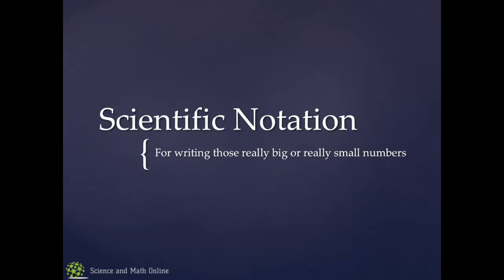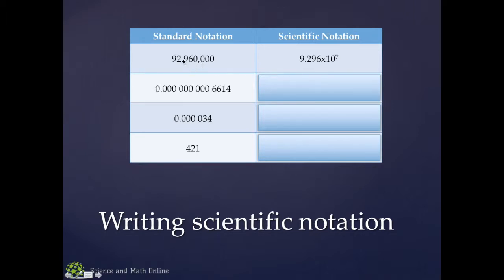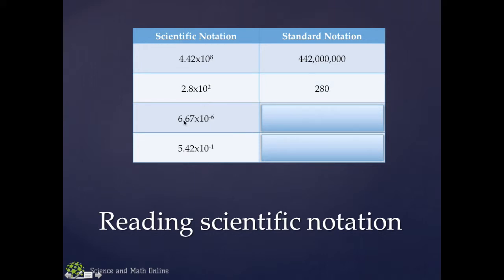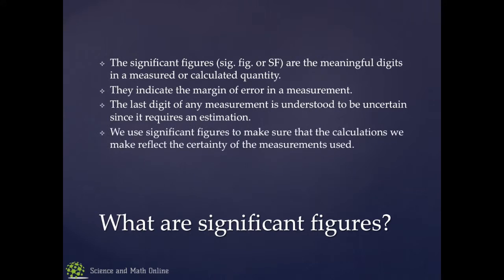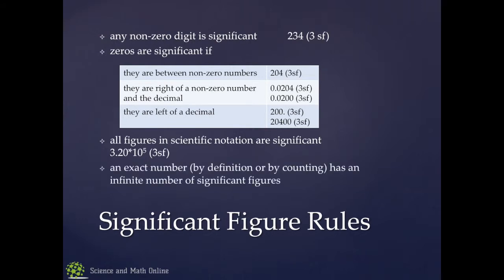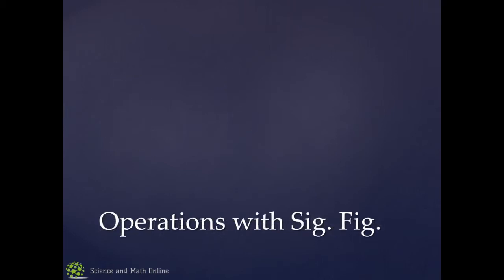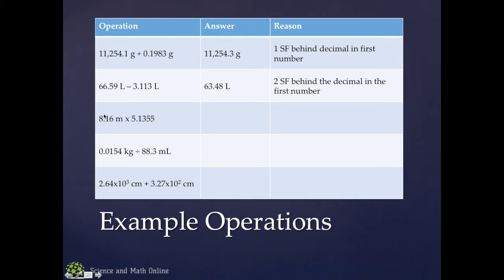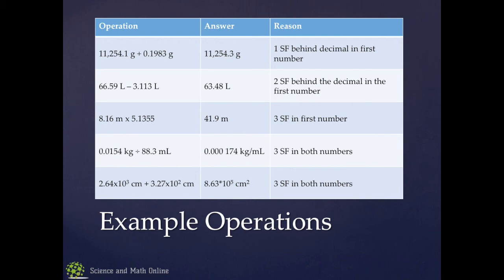Crash Course - Scientific Notation & Significant Figures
Scientific notation & significant figures lesson for THSC's Crash Course